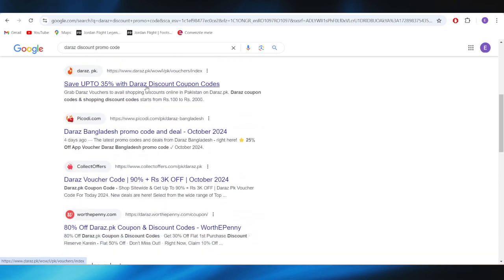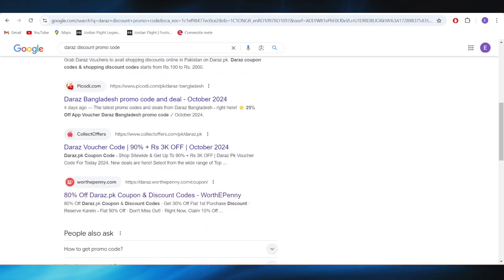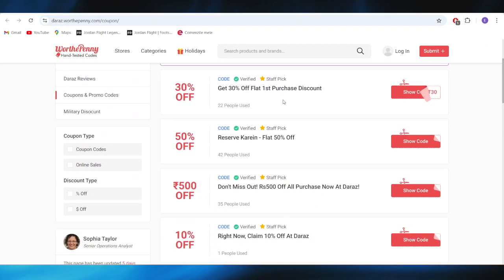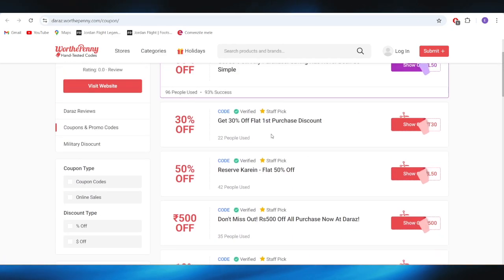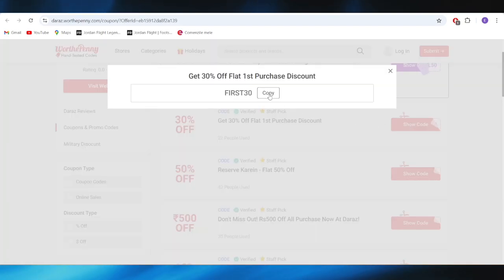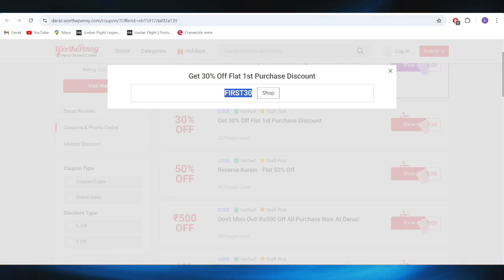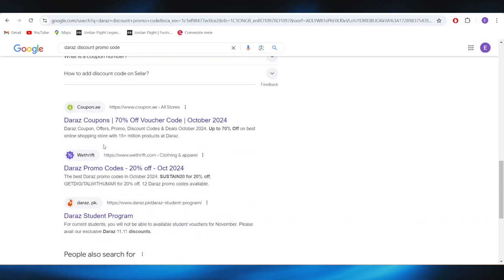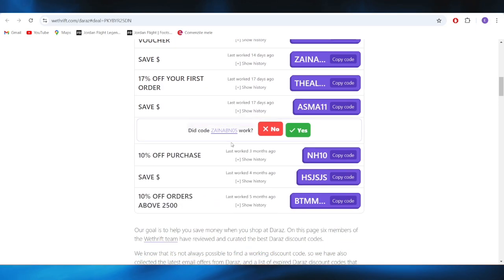HOW TO GET BEST DARAZ DISCOUNT PROMO CODES IN 2025 (FULL GUIDE)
In this video, I am going to show you how to get the best Daraz discount promo codes in 2025. If you are shopping for electronics, fashion, or household items, I will guide you on where to find and apply Daraz promo codes to save on your purchases. This full guide will help you get the best Daraz deals in 2025.

0:00 INTRO
0:05 GET BEST DARAZ DISCOUNT PROMO CODES